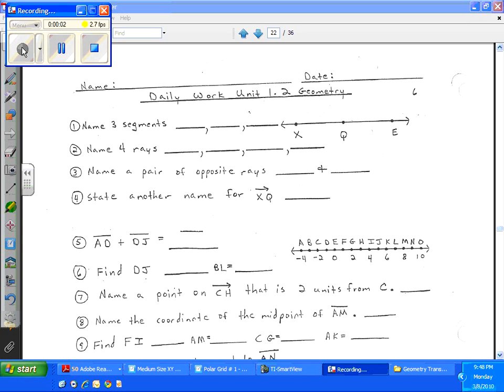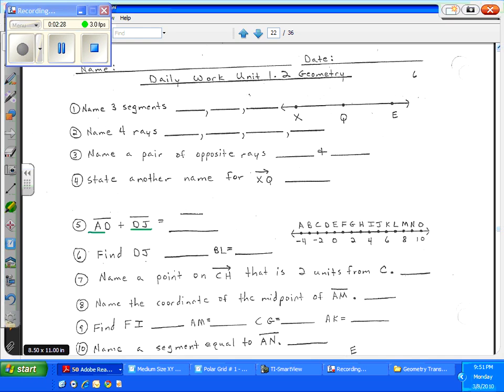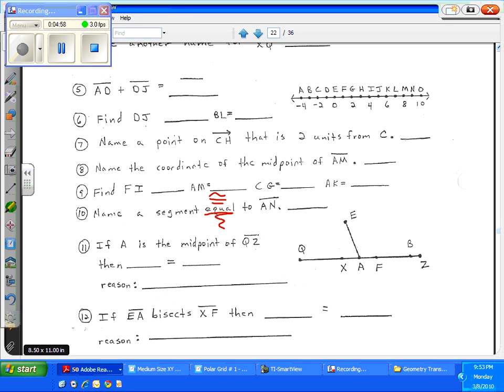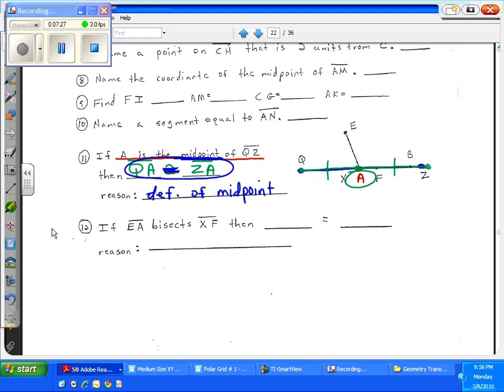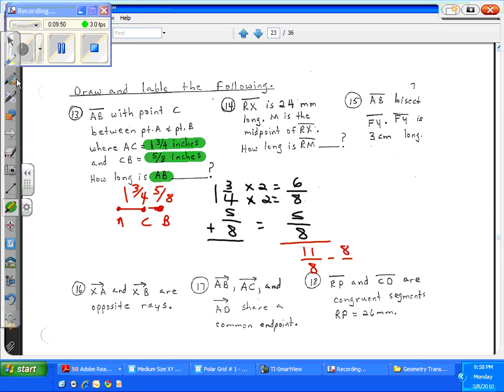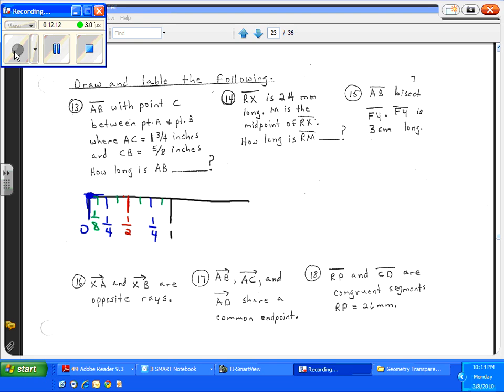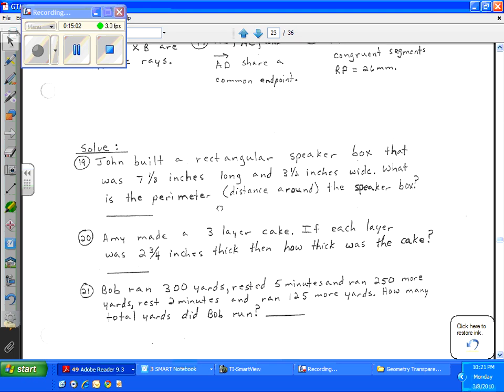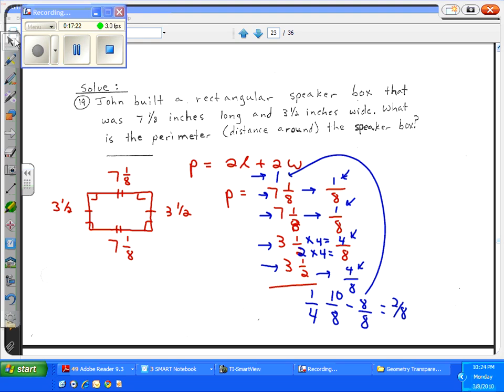Geometry Lesson 1.2 Daily Work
David is going over a few of the homework problems.